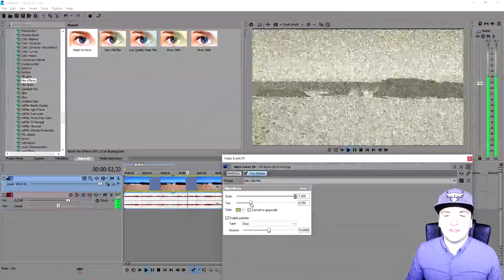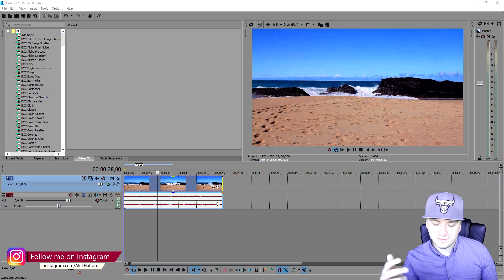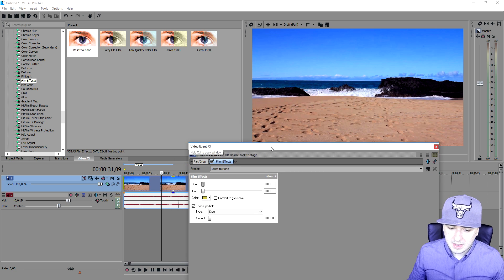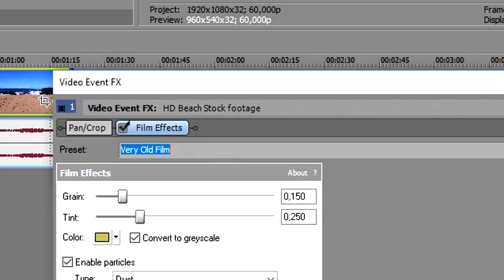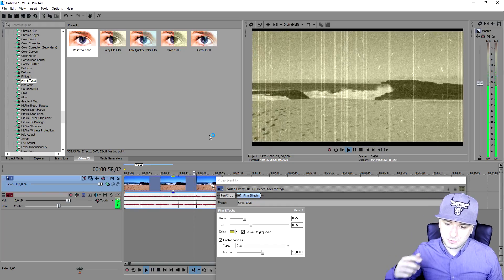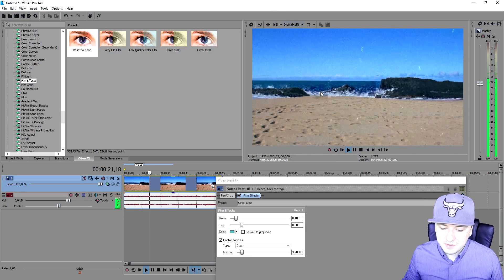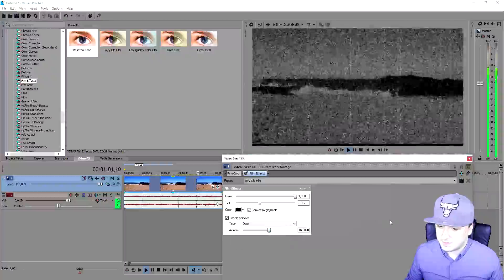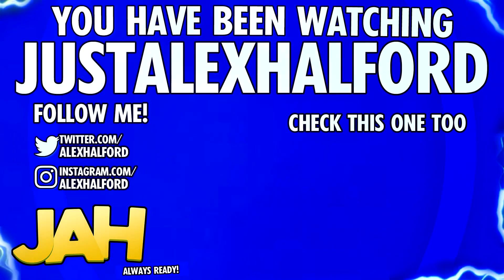Vegas Pro 14: How To Add Epic Film Effects 2.0 - Tutorial #204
- - Vegas 14! It finally released! In this video I'll be showing you how to add epic film effects. I use the video editing software called VEGAS Pro 14 as my main video editing program. You can use Final Cut, iMovie, and more.
- Always Ready!